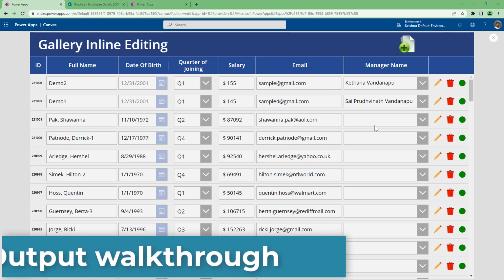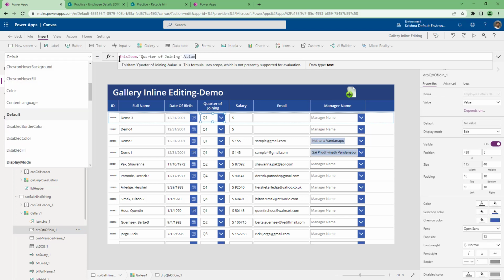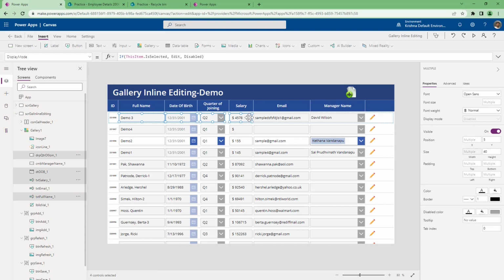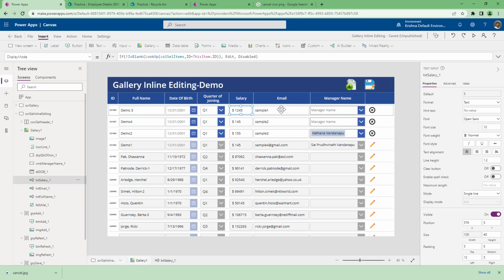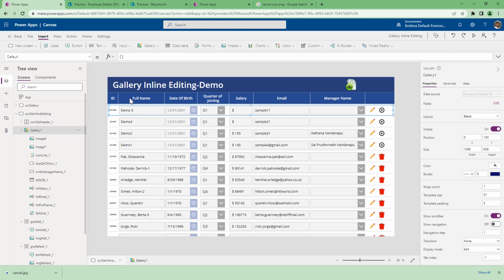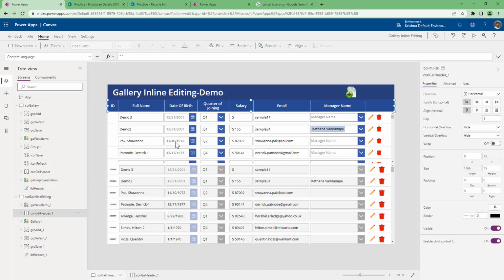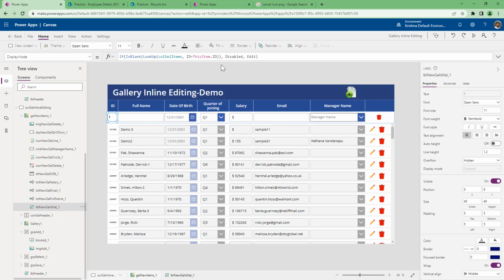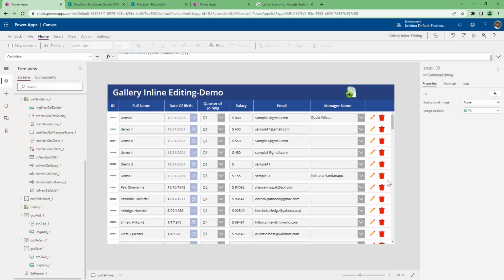Gallery Inline Editing Power Apps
In this video, I have explained how to implement gallery inline editing. By end of this video you will learn:
⚡What is gallery inline editing
⚡Edit records in bulk
⚡Enable row when use click on the edit icon
⚡Delete records in bulk using gallery
⚡Add records in bulk using gallery

Table of Content:
0:00 - Introduction
0:42 -  Output walkthrough
3:29 -  Implementing editable grid with bulk record edit
14:36 -  Implementing editable grid with bulk deletion
20:02 - Implementing editable grid with bulk Addition